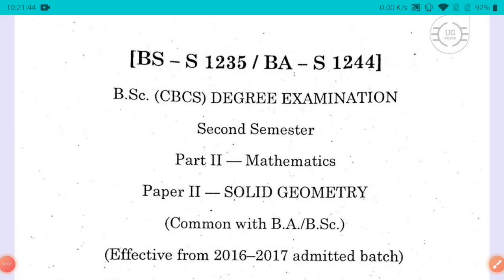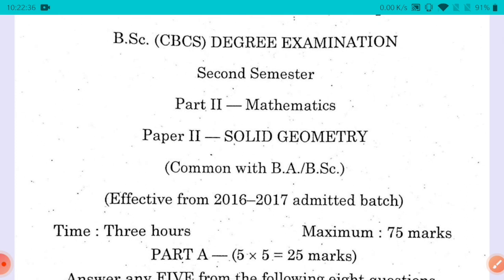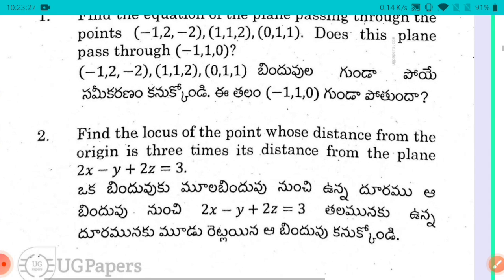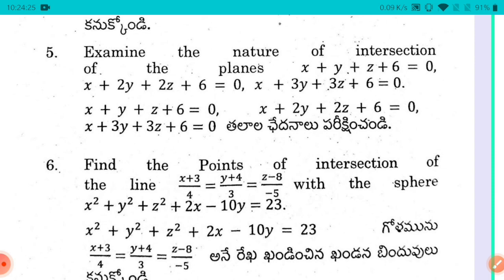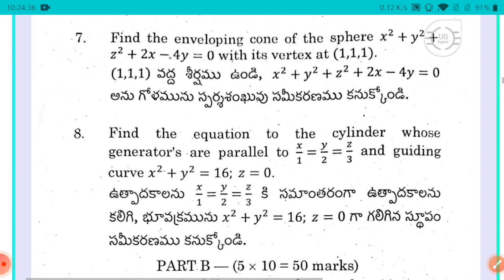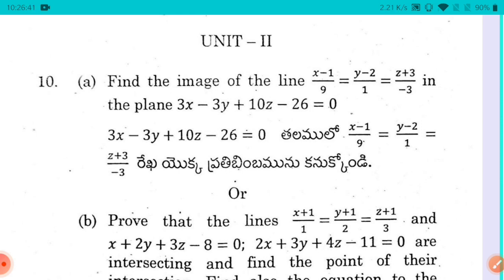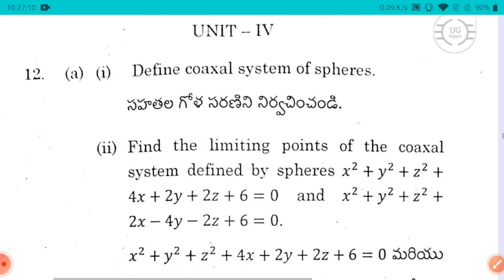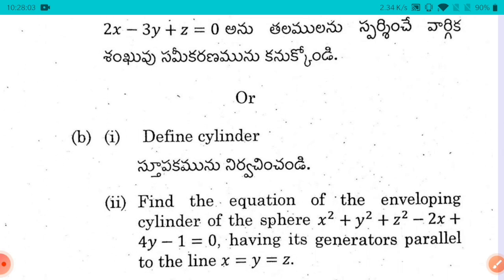Andhra University Degree 2nd Semester MATHS Important Questions Previous Year Paper|| Edu Alerts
Edu Alerts

... sorry to Used ur Music 🎵🎵 if Ur any problem I will remove ur Music thank you.